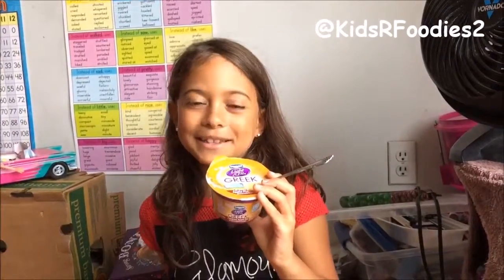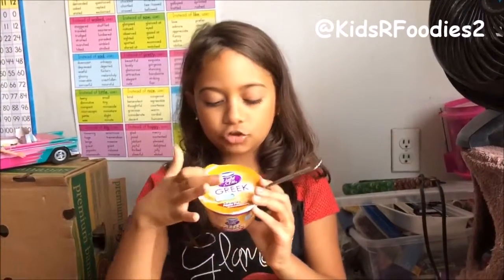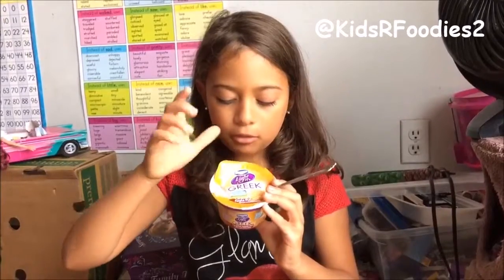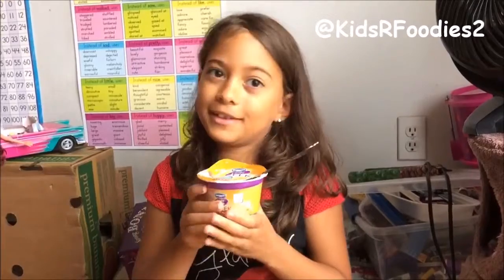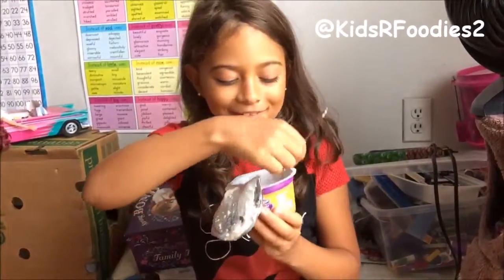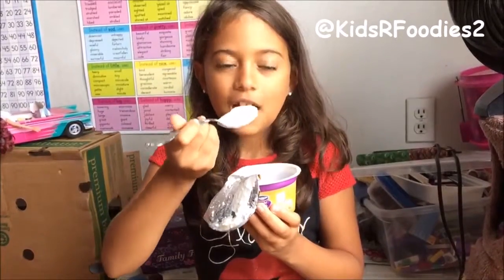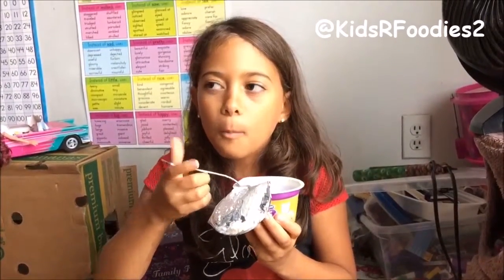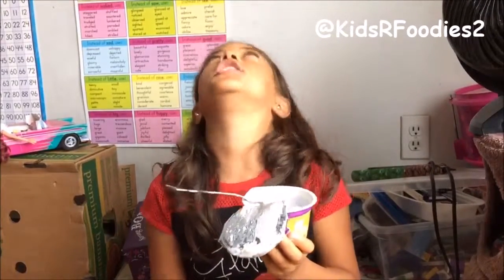KidsRFoodies2 Reviews Dannon Carmel Apple Pie Greek Yogurt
Sadie Rae, World's cutest foodie reviews restaurants, foods & more.